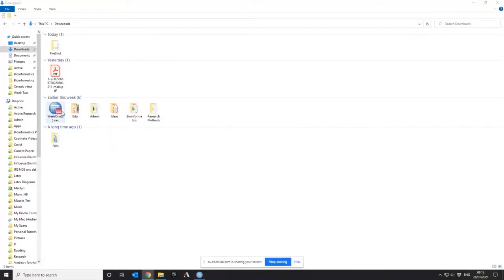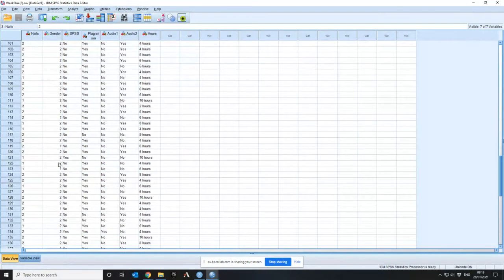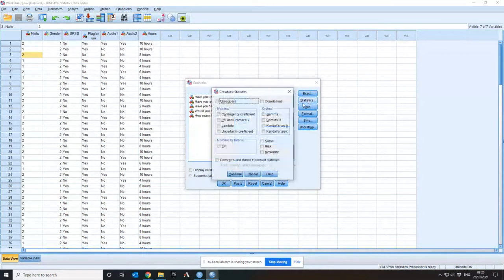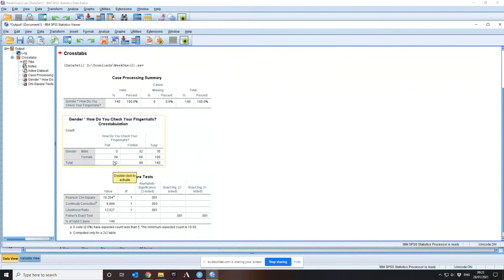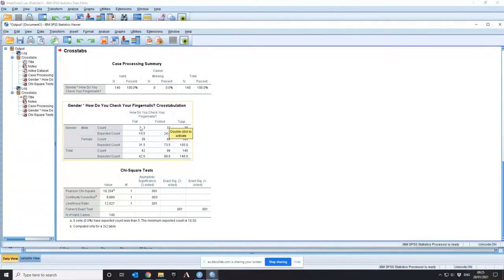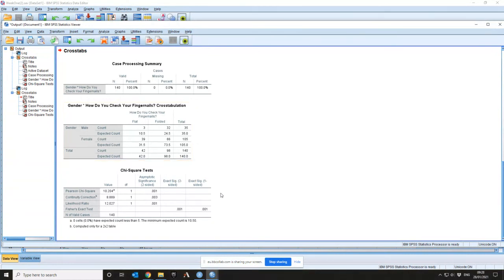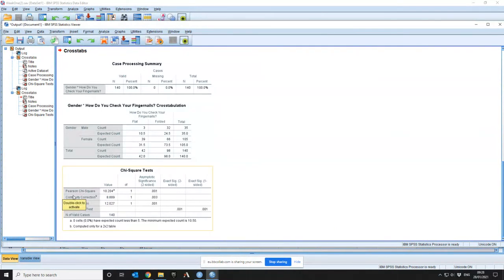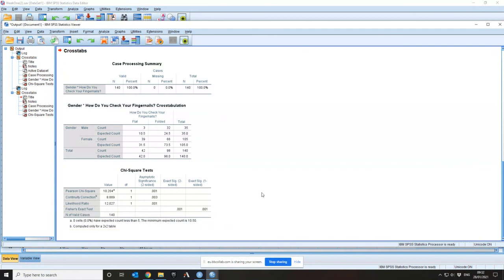The 2x2 Chi squared Test